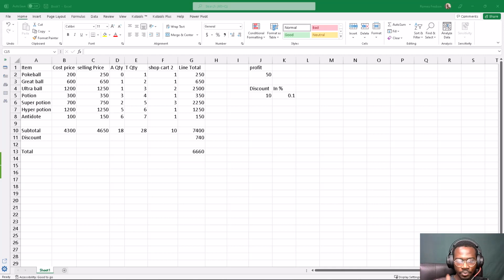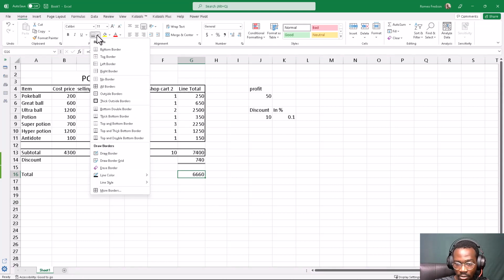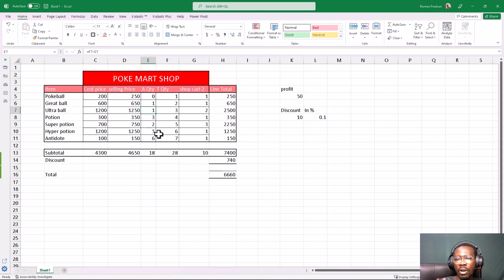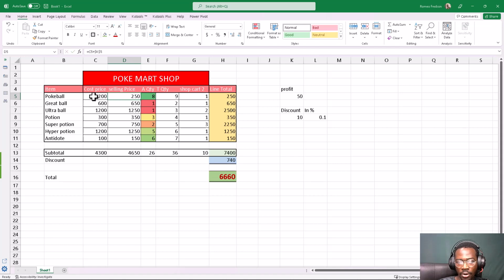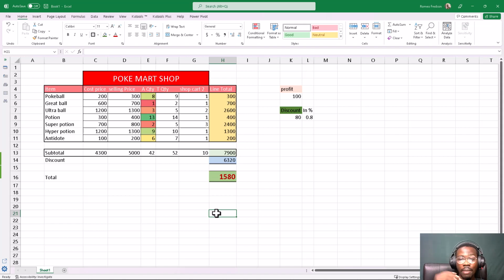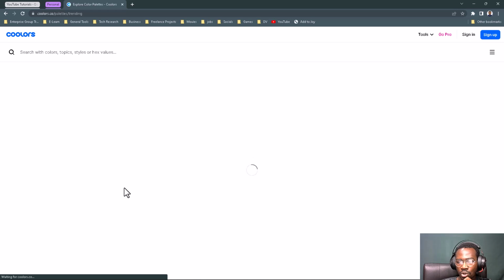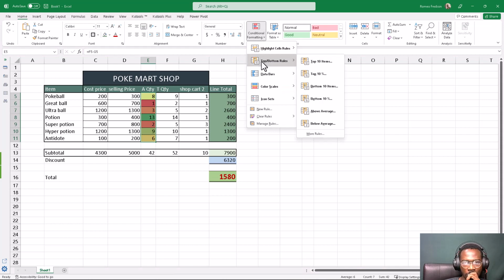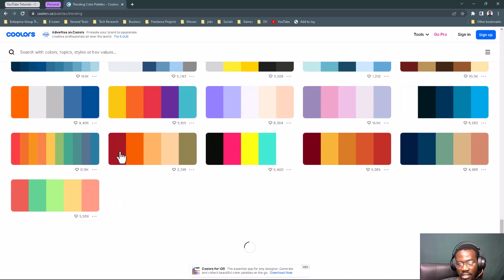Final Case Studies Colors & Styles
Adding conditional color formatting and general color grade to dataset for a more appealing insights.